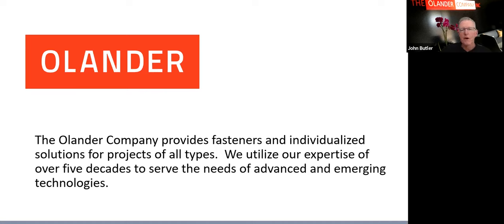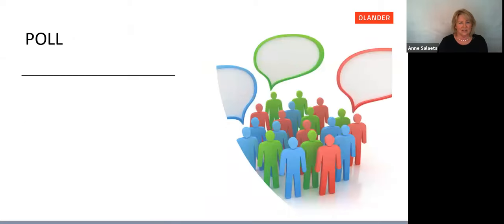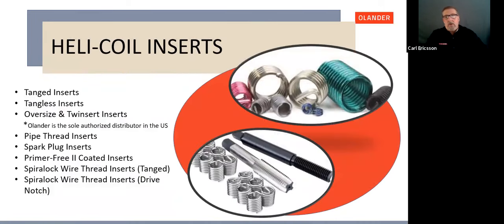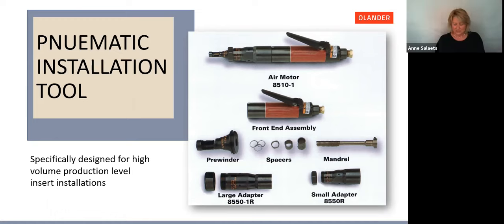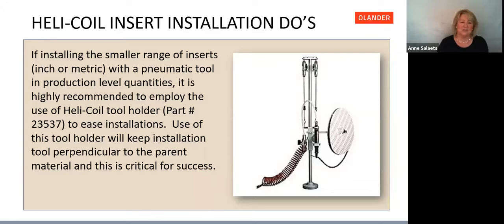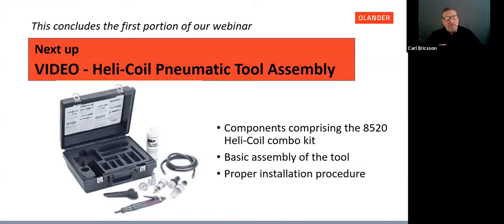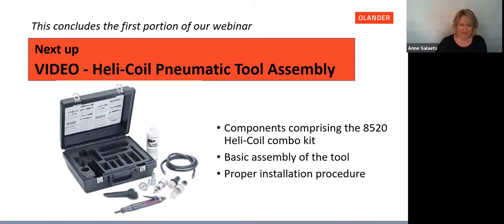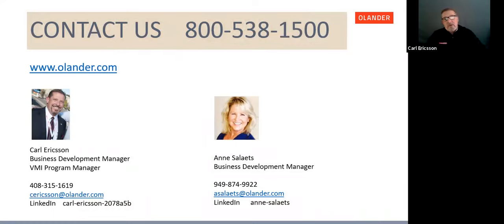HeliCoil Installation Protocol - Oct'2020 Webinar Recording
In your job as a design engineer or perhaps as a purchaser of fasteners, have you ever wondered why use Heli-Coil Wire Inserts as opposed to other inserts? What are some of the Heli-Coil Application Requirements, Installation Do's, and (more importantly) Don'ts?

Join us to review the above topics and other common Installation Issues, Possible Causes & Solutions, and some rather charming Heli-Coil Factoids.